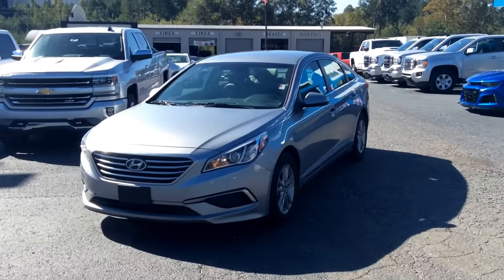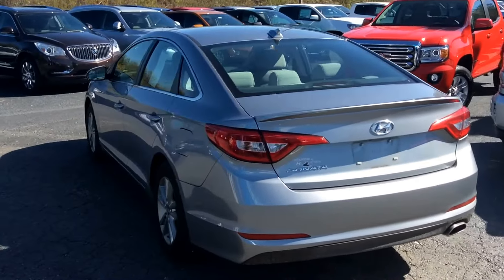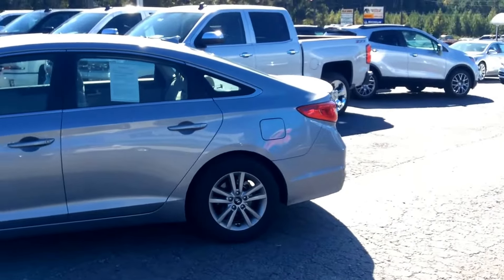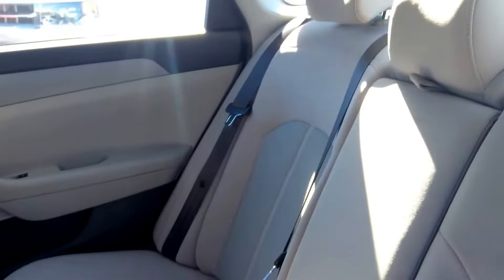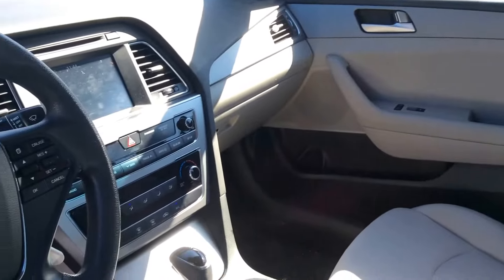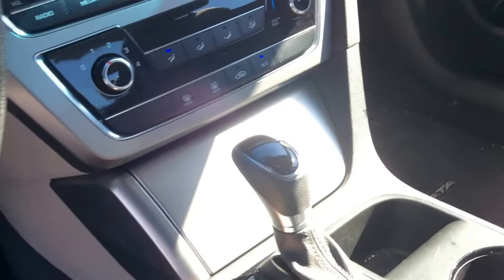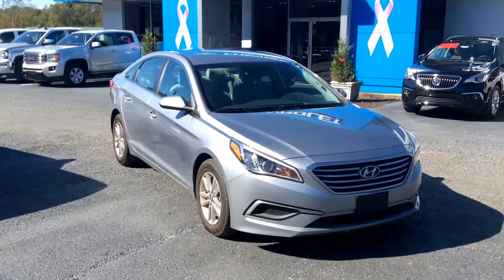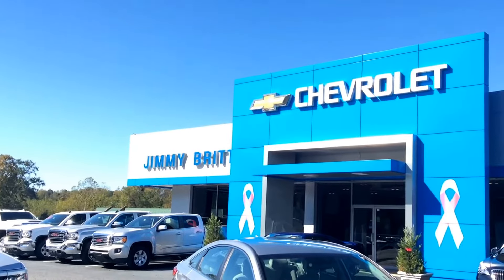Gorgeous 2016 Hyundai Sonata for you, Mr. Anthony!!!